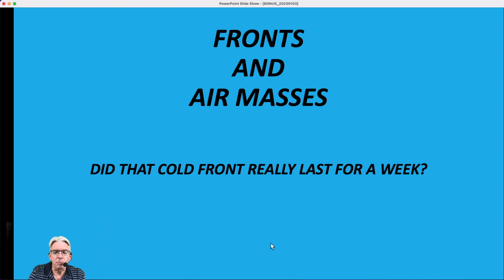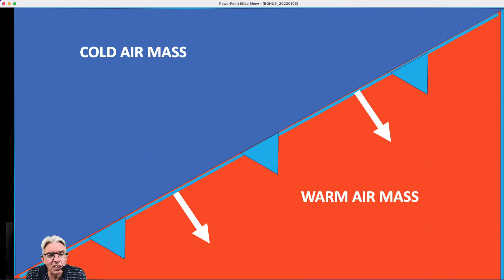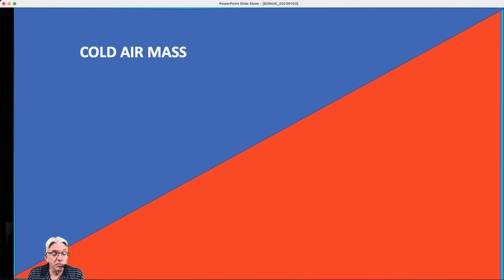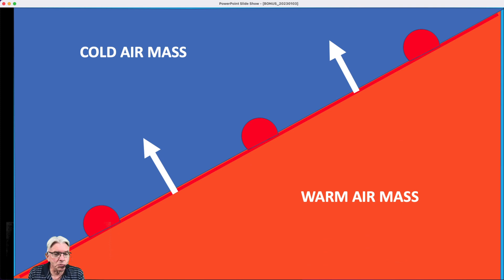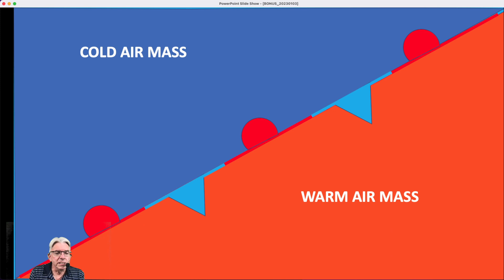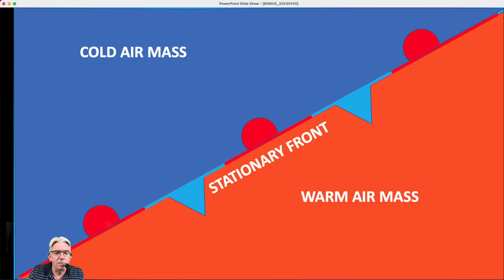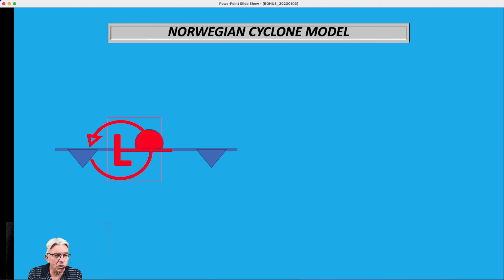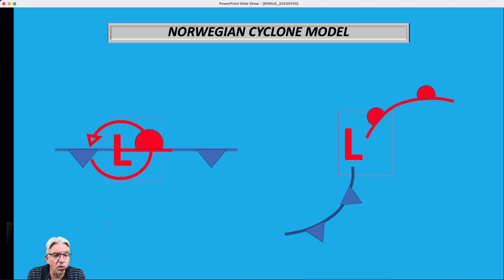Fronts and Air Masses